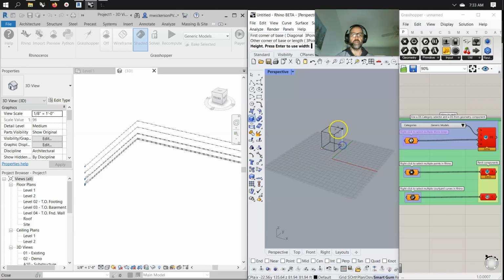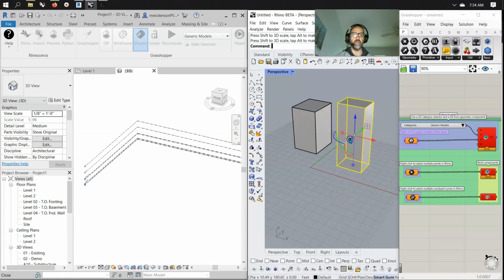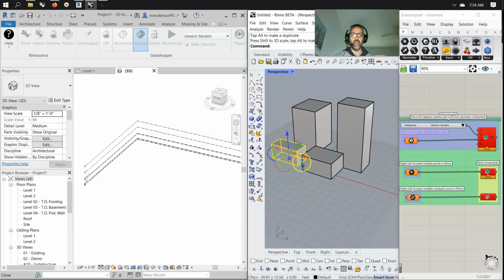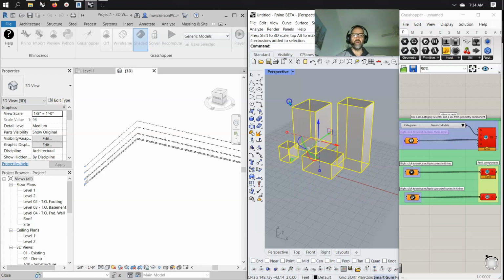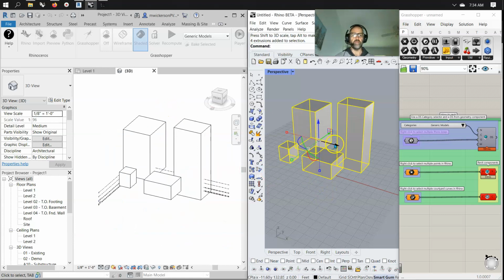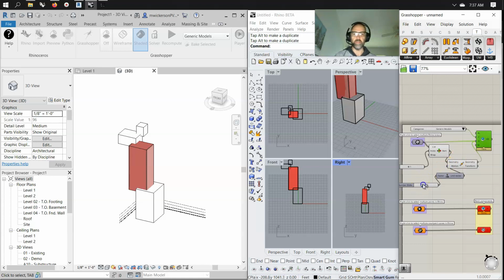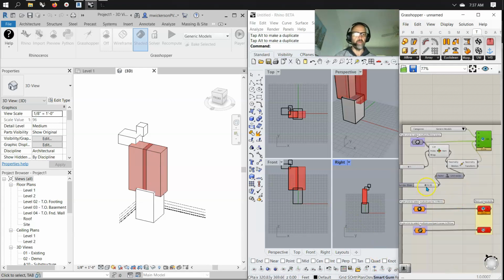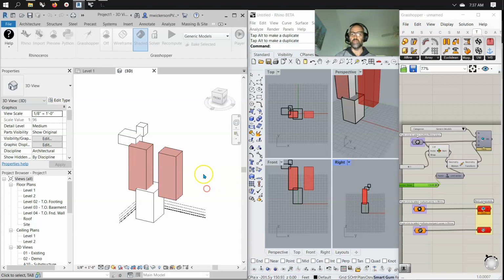REVIT 2021 WITH GRASSHOPPER/RHINO 3D, AMAZING STUFF!!!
Revit in Grasshopper in Rhino in Revit, Wickerson Studios, 2020